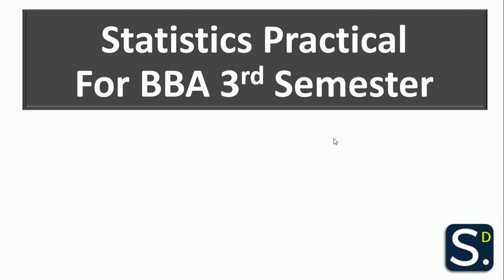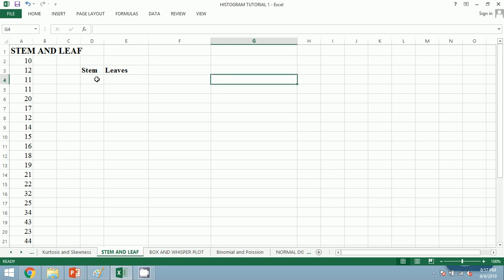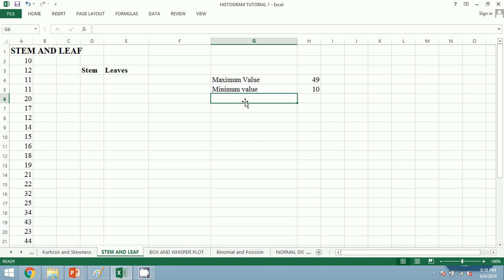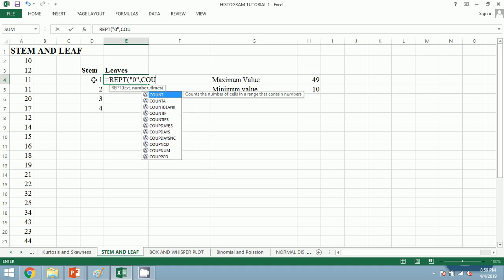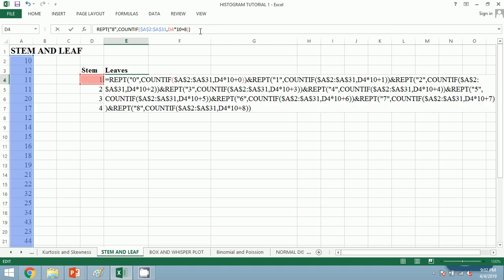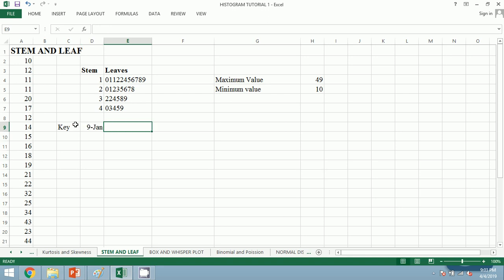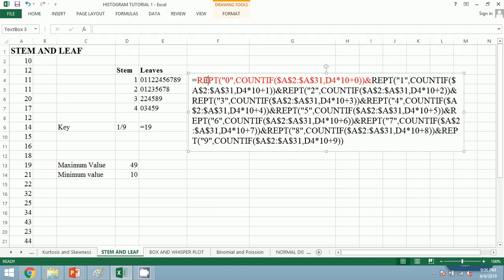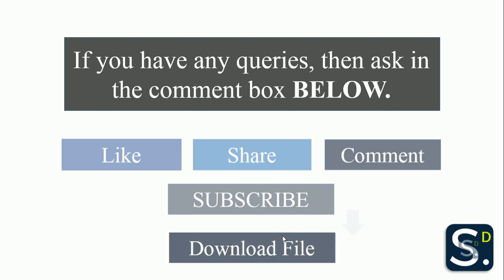#6 Statistics Practical for BBA: Stem and leaves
Stem and Leaf in excel with English subtitle.